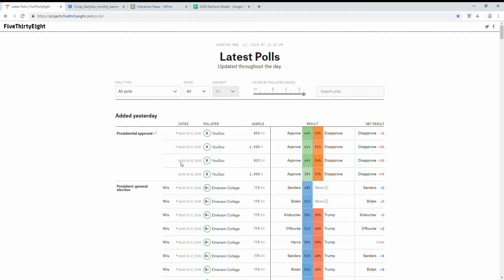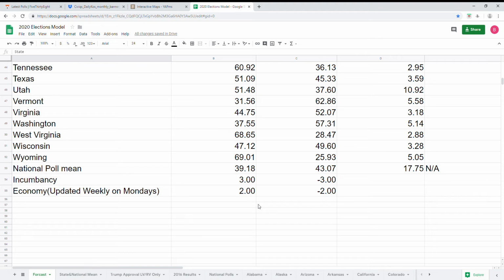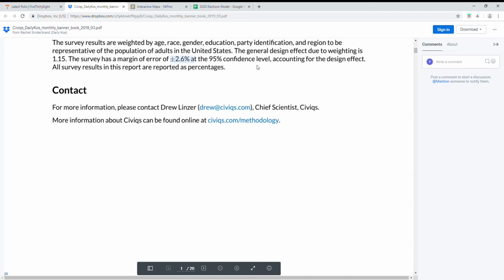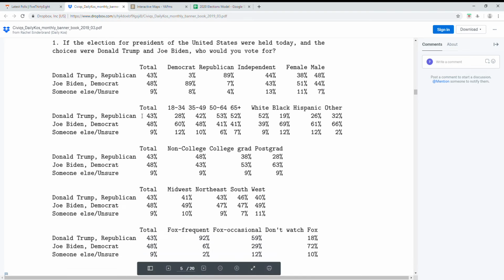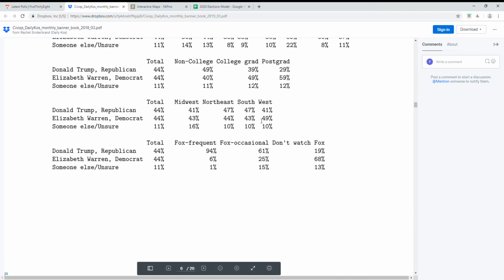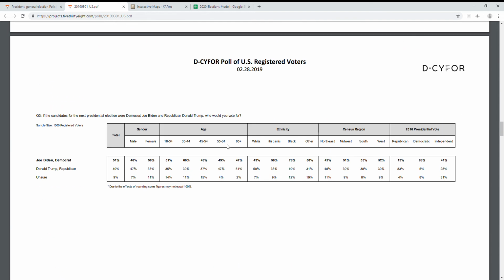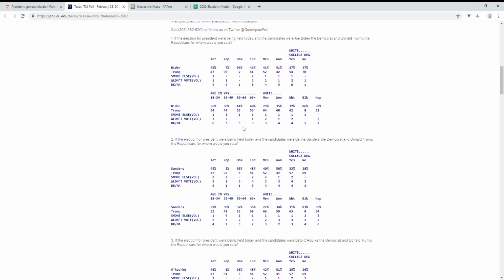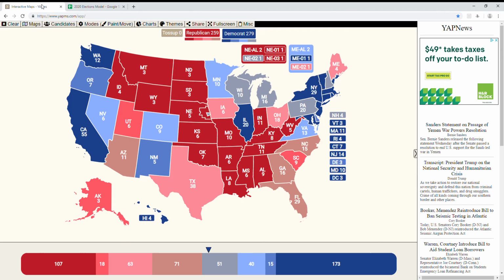2020 Election Forecast: Update 3/18/2019 and Guide on reading Polls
I went a little in depth here